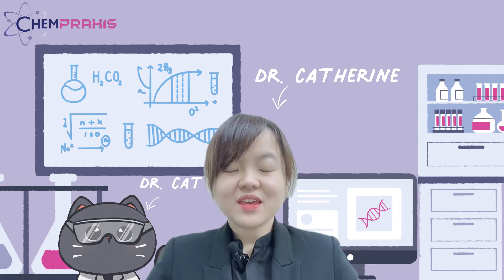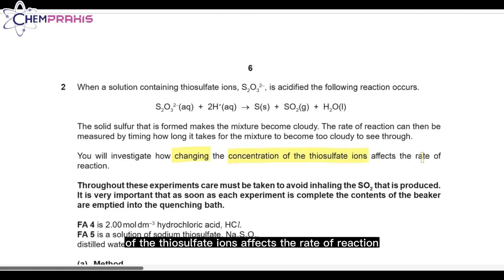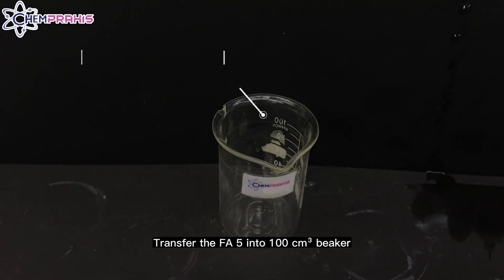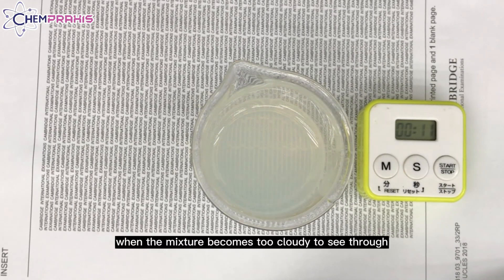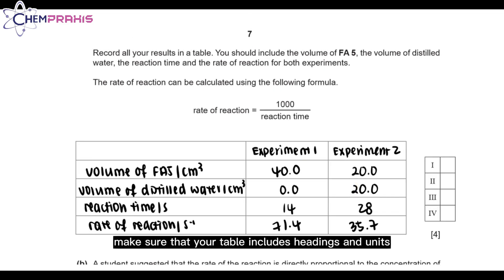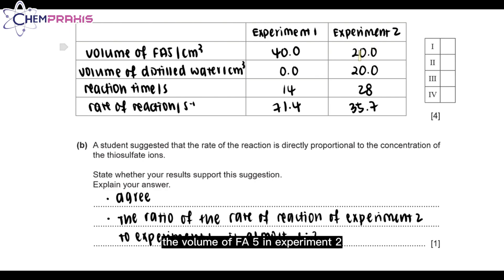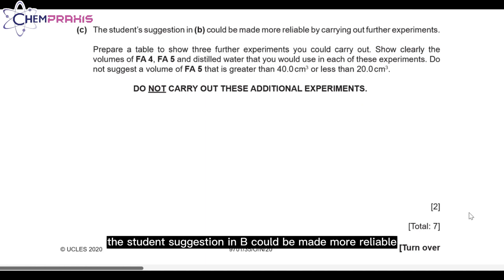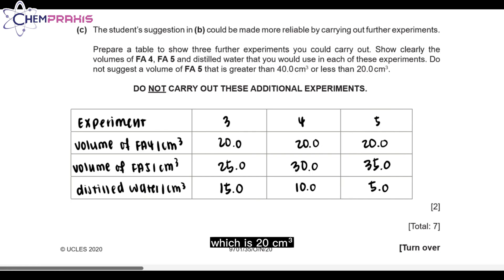[9701] Cambridge International A-level Chemistry Lab {Quantitative : Rate of Reaction} [ChemPraxis]